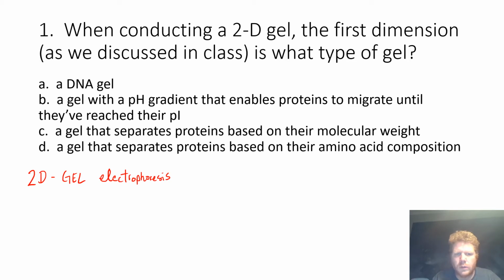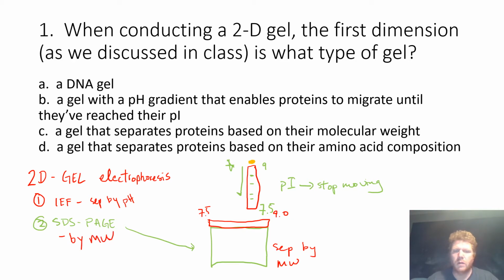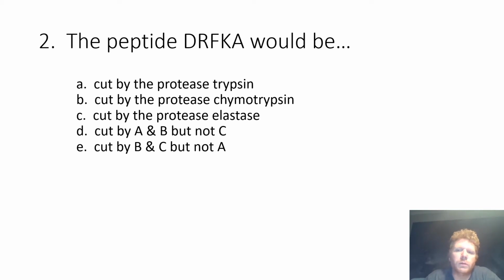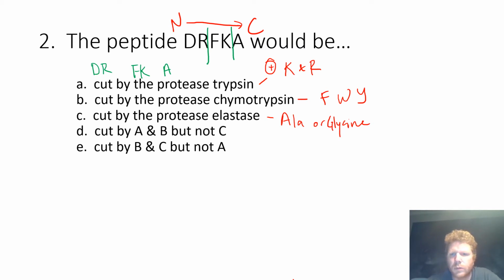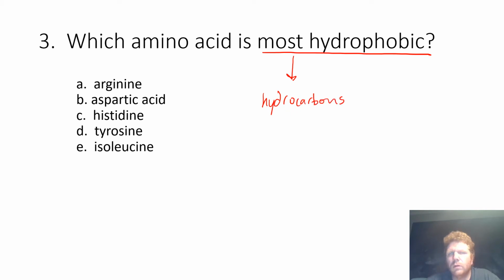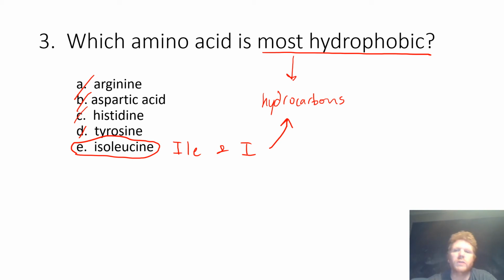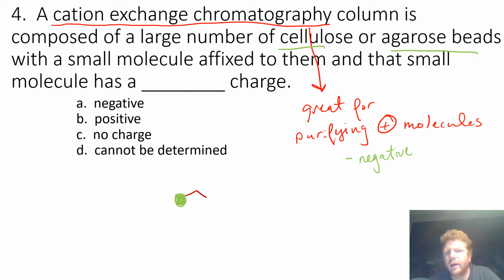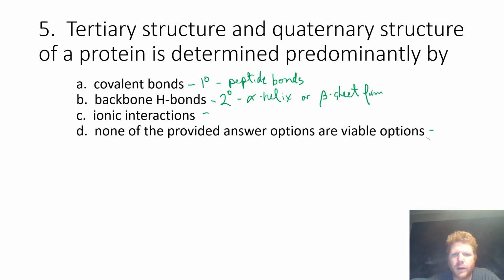Exam 2 pt1